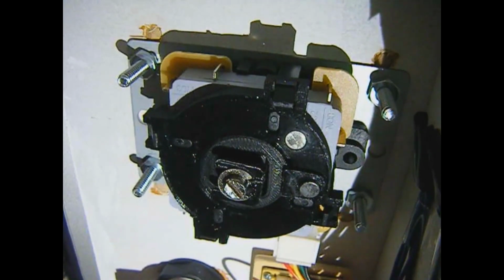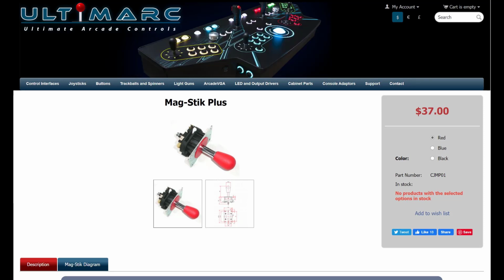The Burger Time Control Fix from Arcade1up Is Here But Is It Any Good?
My recommended gear
Arcade1up has shipped their fix for the Burger Time 4 way/8 way control conflict. It's this Is that good enough?